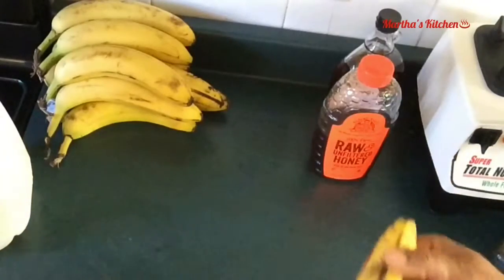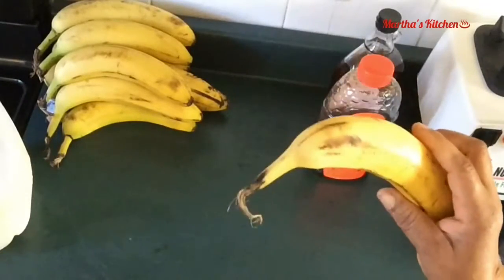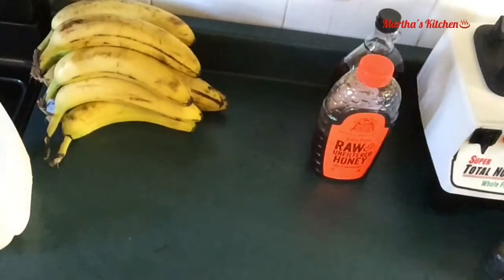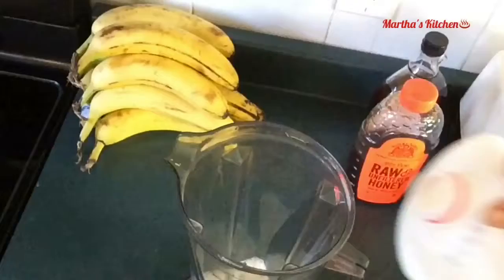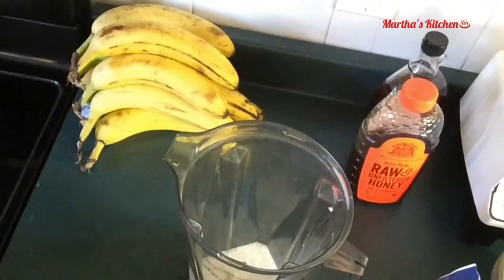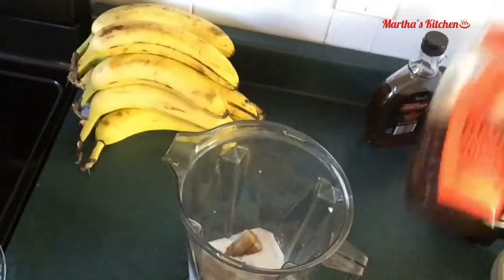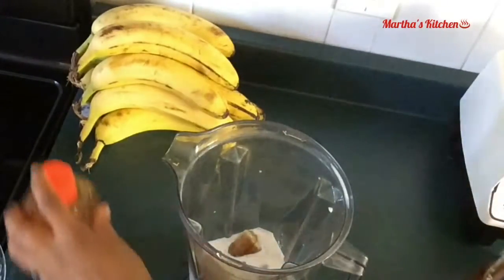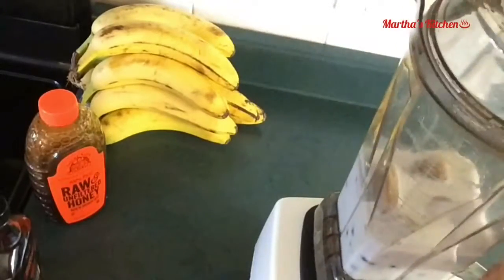BLUEBERRY BANANA MILKSHAKE